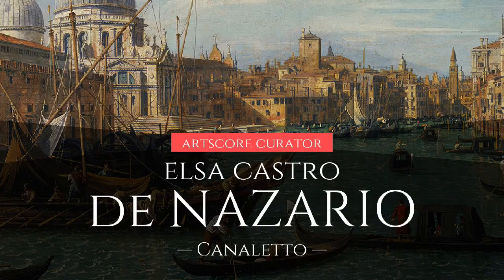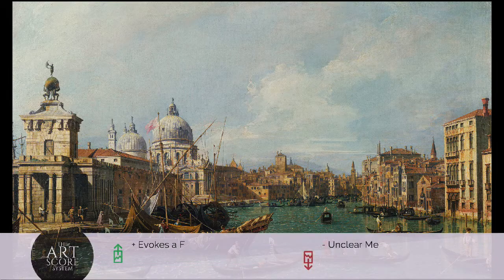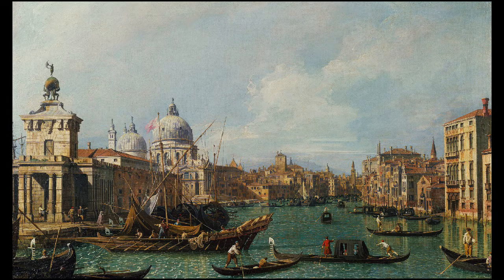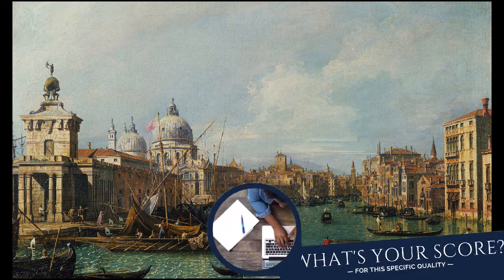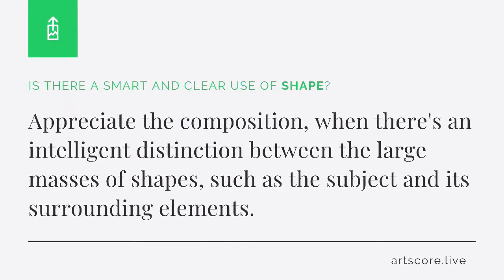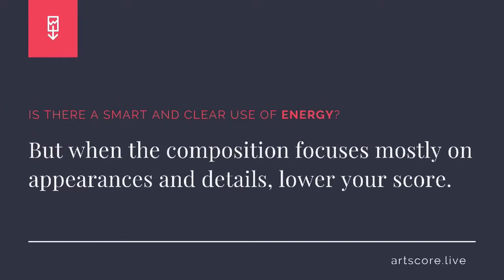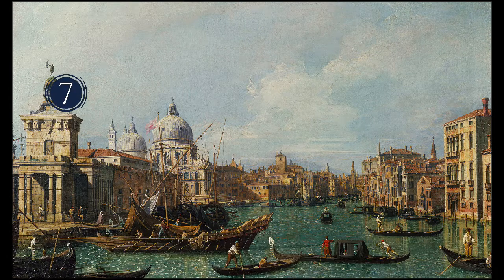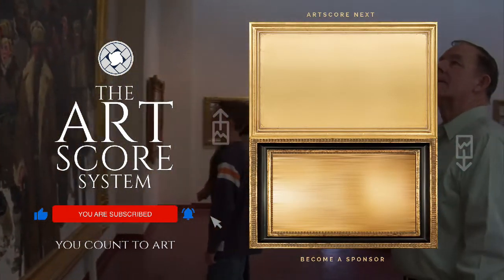Canaletto | The Grand Canal from the Salute towards the Carità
Special thank you to sponsor, Elsa Castro de Nazario, for curating this video.
She volunteers at the Newark Museum of Art and therefore picked this painting by Canaletto which as the Newark Museum of Art.